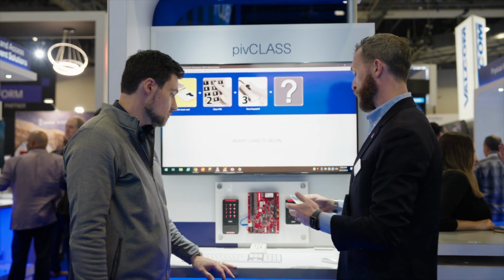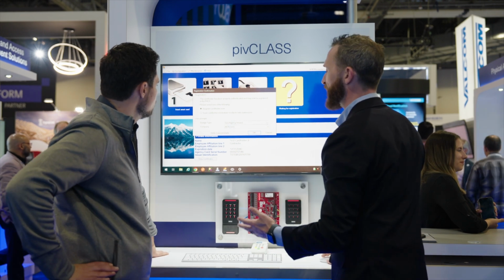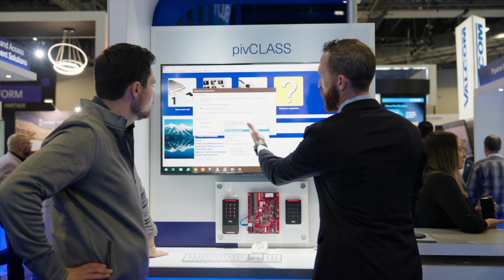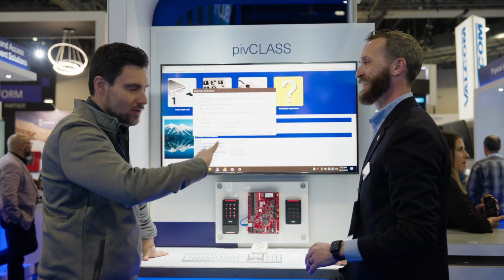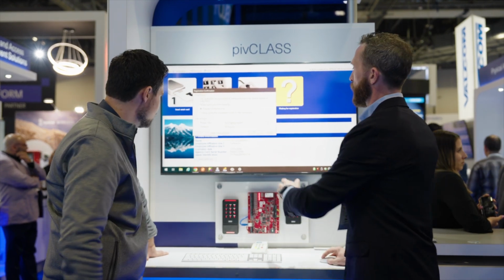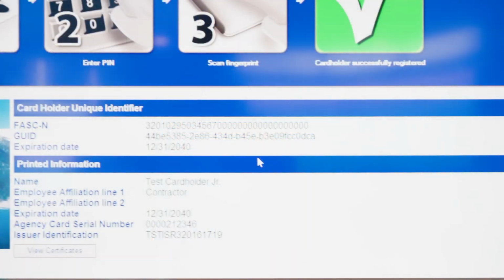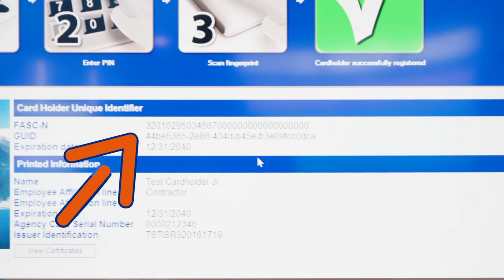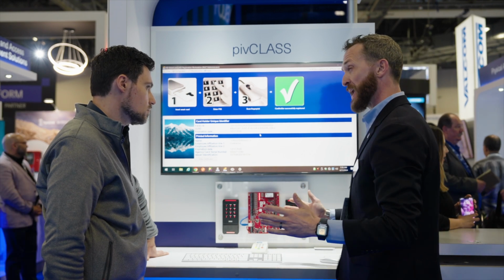What is a PIV Class Card and What makes them Different from Standard Access Control Cards?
Key Features

Simultaneous support for legacy cards and PIV cards during periods of transition
Multiple form factors: R10, R40, RK40, RKCL40 and RKCLB40
Can be deployed as transitional readers and later reconfigured to support strong authentication
Read multiple variants of FIPS 201 cards including: PIV, PIV-I, CAC, CIV, TWIC and FRAC

Book a Time with me to discuss your Mobile Strategy

👋 Hi! I am Phil Coppola, PSP!

🎯My goal is to ensure you have all the info you need to make an informed decision around the ever-evolving Mobile Marketplace for Access Control!